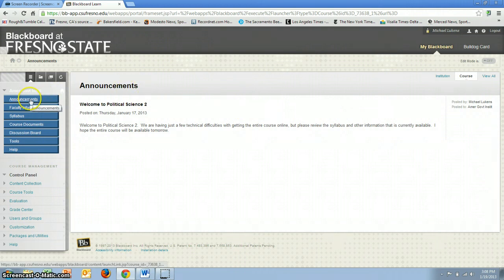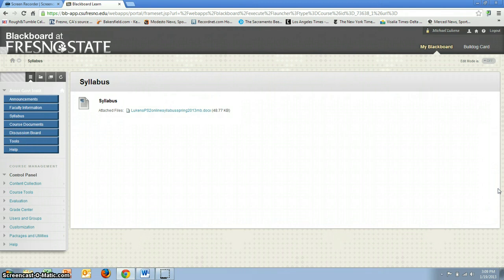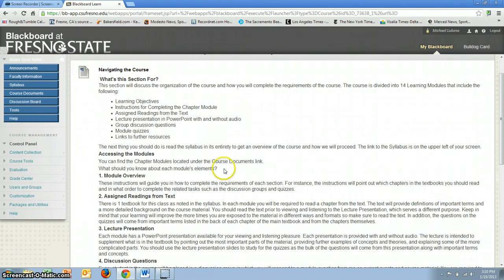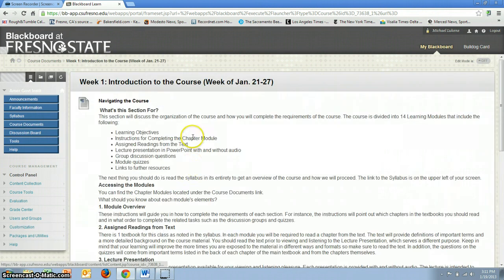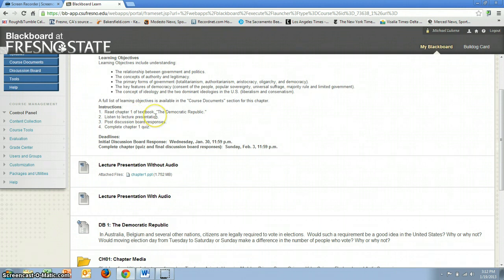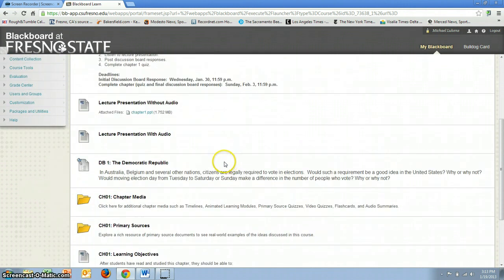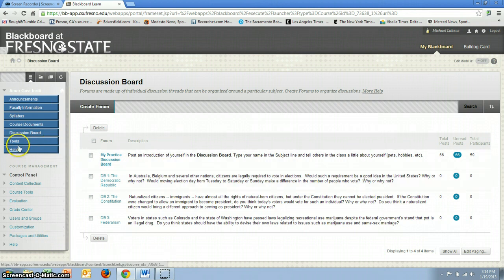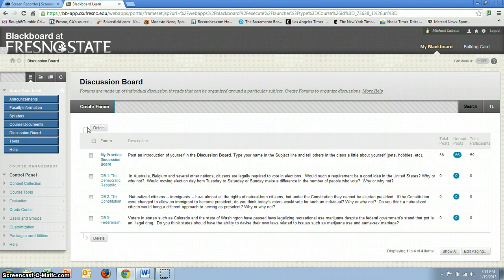PS2 Overview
PS2 Online Course Overview